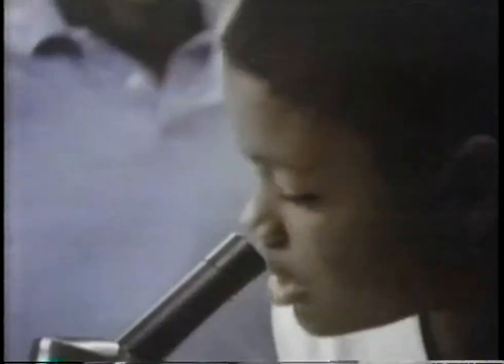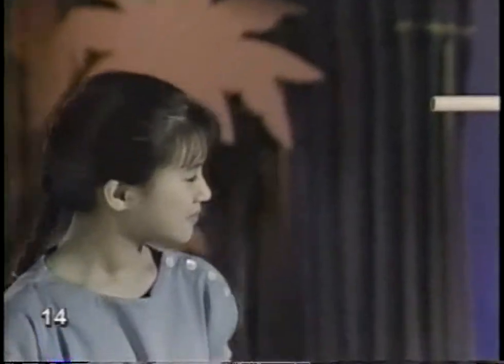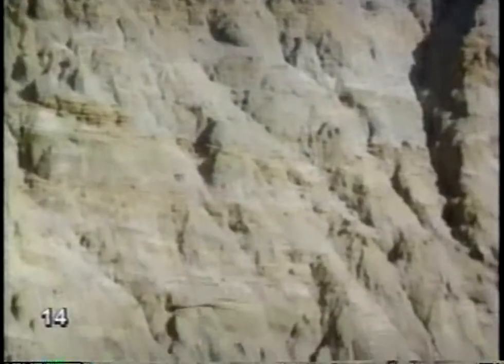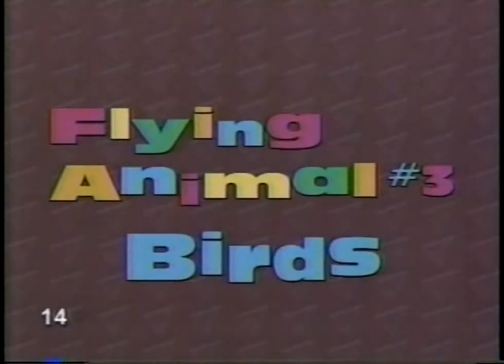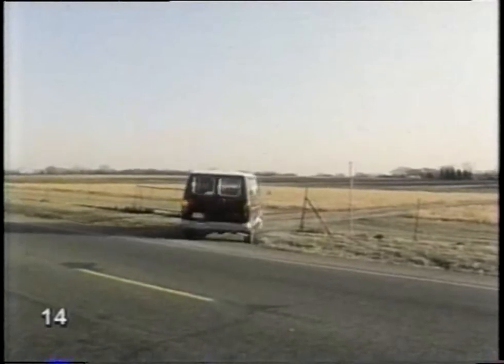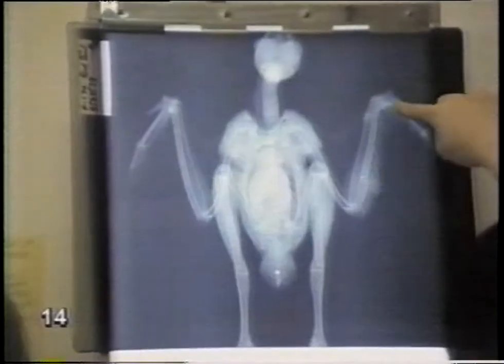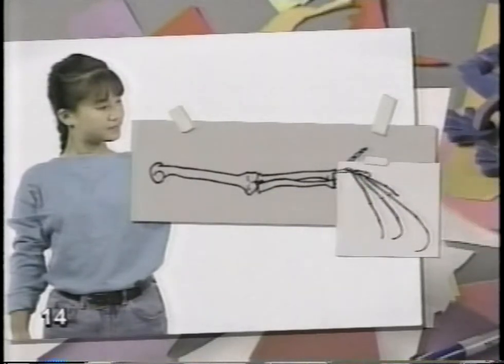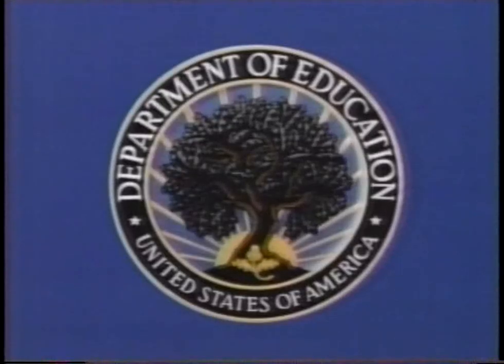3-2-1 Contact #14 - Winging it - Flying animals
3-2-1 Contact #14 - Winging it - Flying animals. Great children's science video series from PBS.